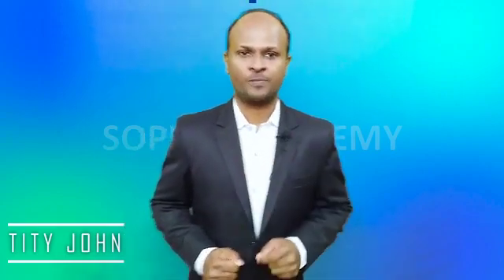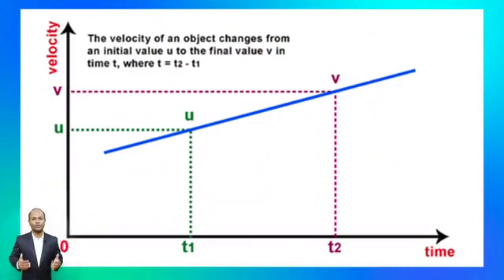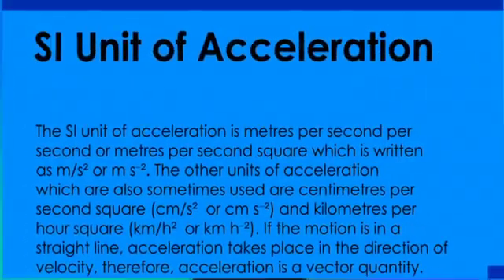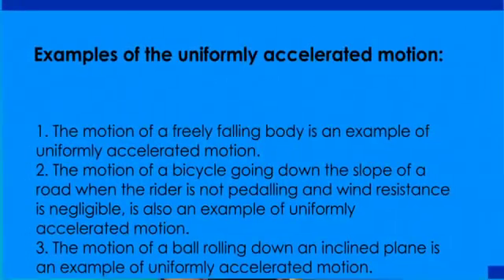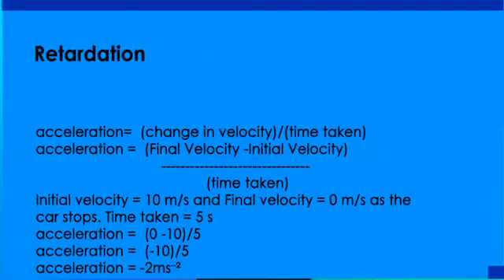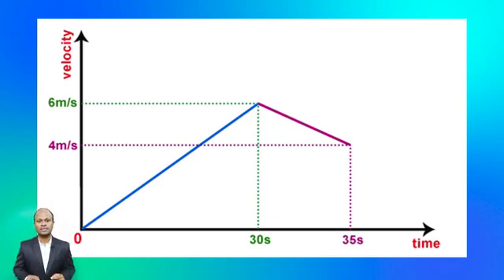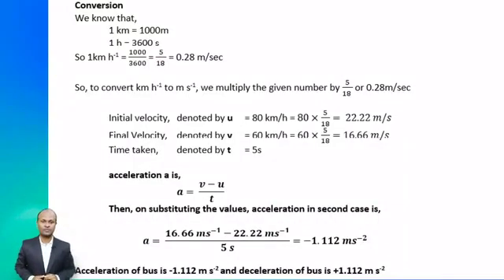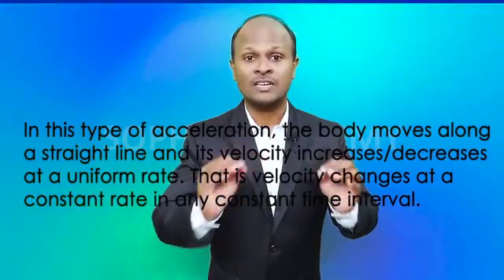Std 9 Physics Chapter 1 Motion - Acceleration